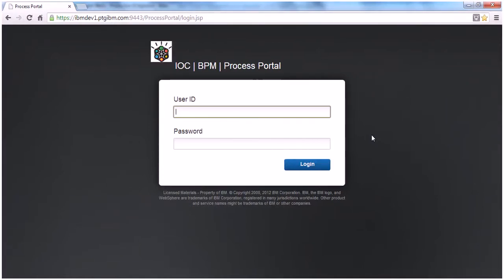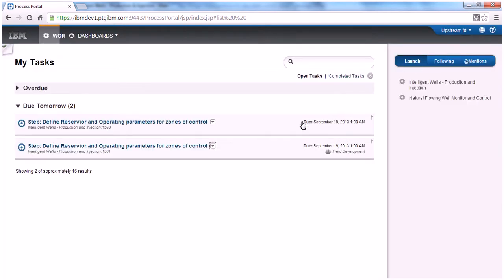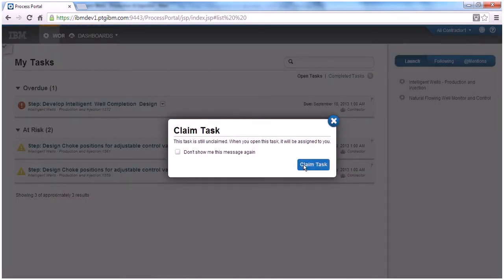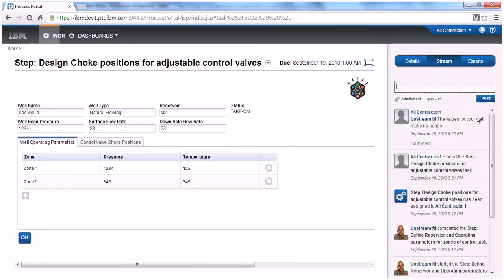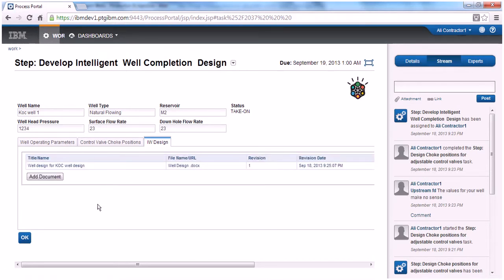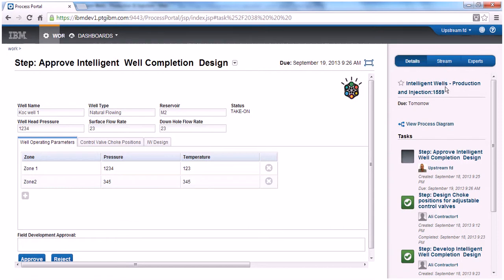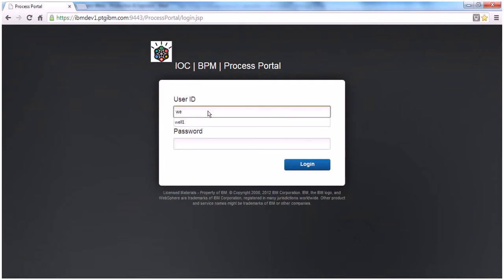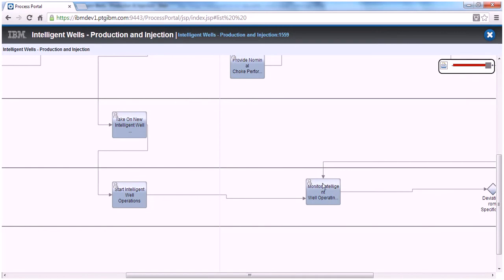IBM BPM Execution Demo Part 1